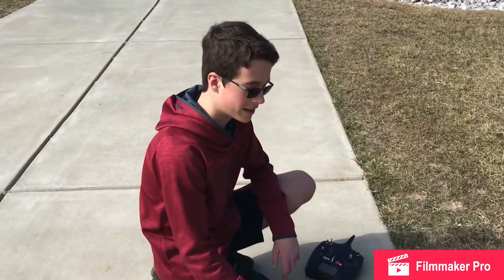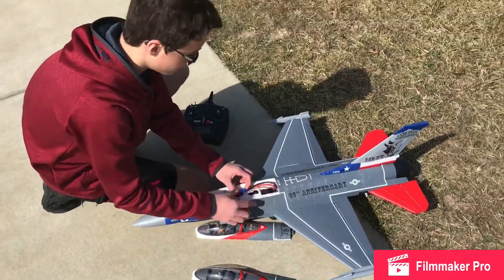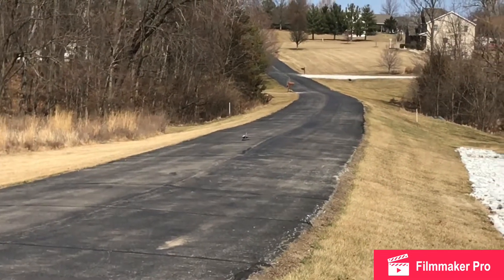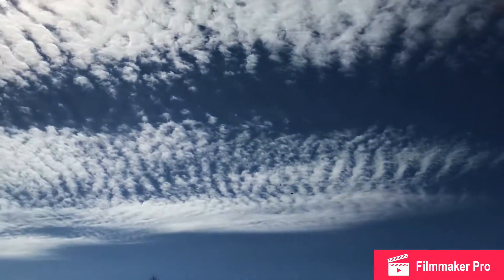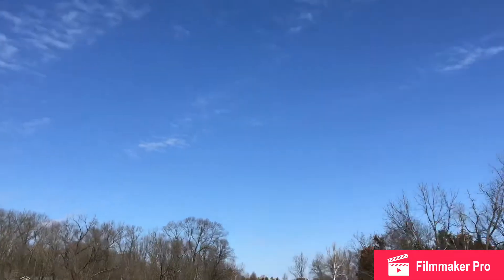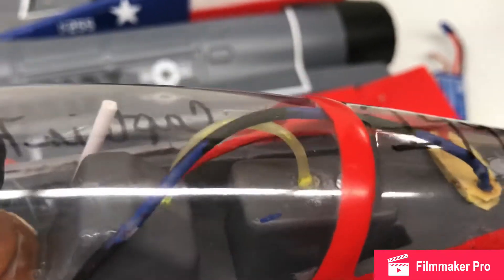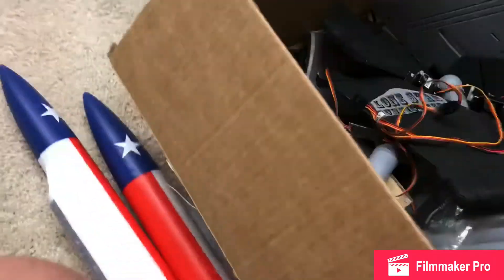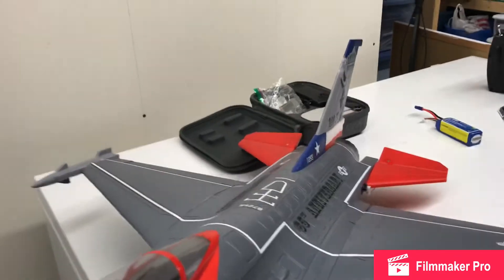My 64mm E flite F16 Falcon is retiring... FULL FLIGHT with FAST PASSES!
Most likely my last flight on this amazing airplane! Wanting to get something bigger. Sorry guys haven’t been posting due to my phone being broken so I had to get a replacement phone. Lost a lot of apps and stuff but not photos or YouTube!